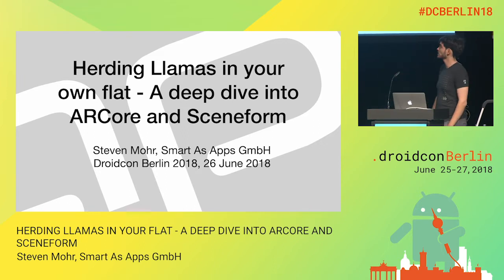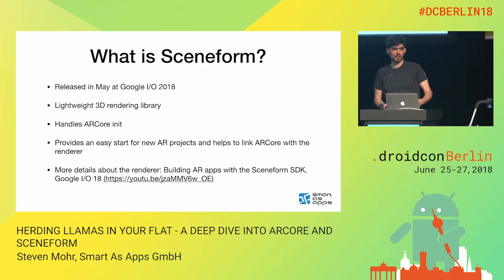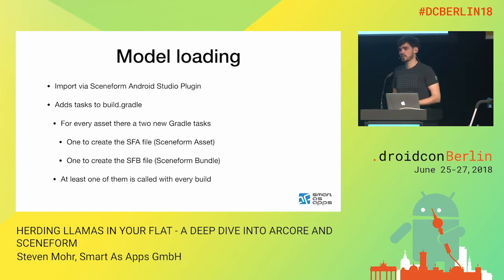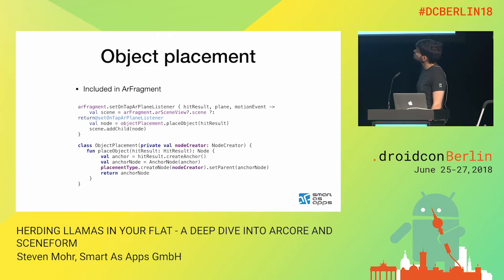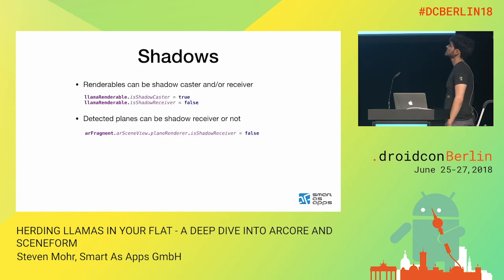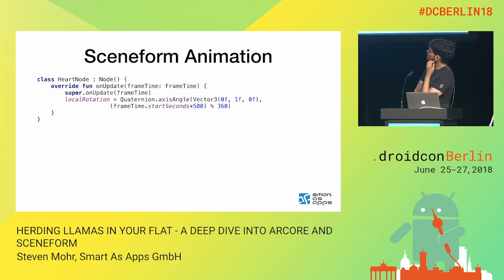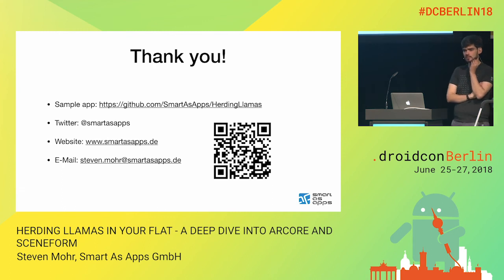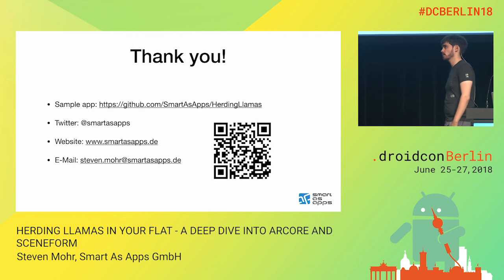DCBerlin18 501 Mohr Herding Llamas in your Flat A Deep Dive Into Arcore and Sceneform DAY1